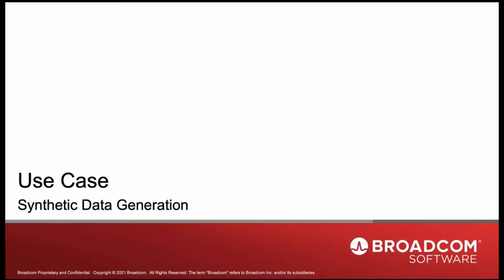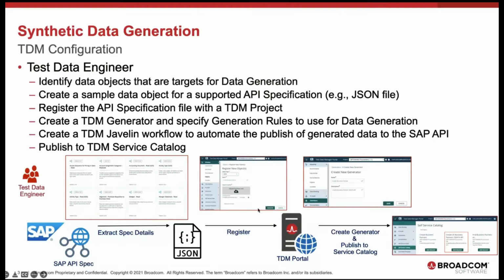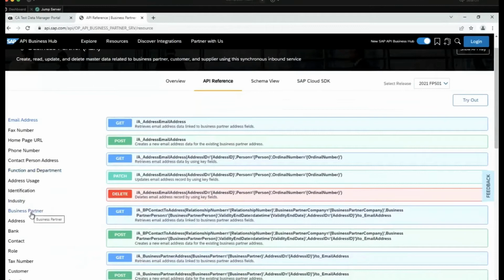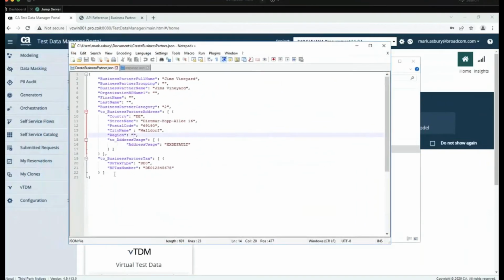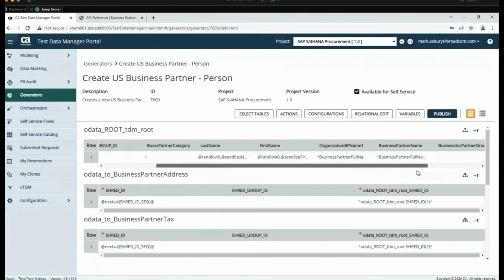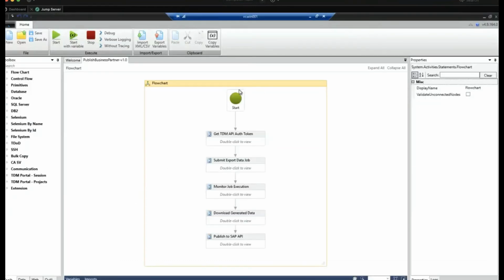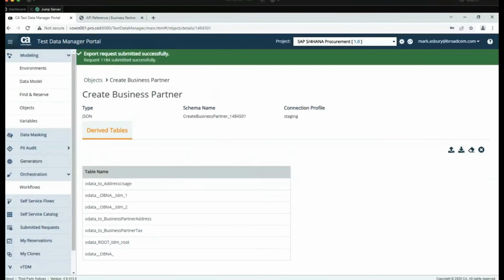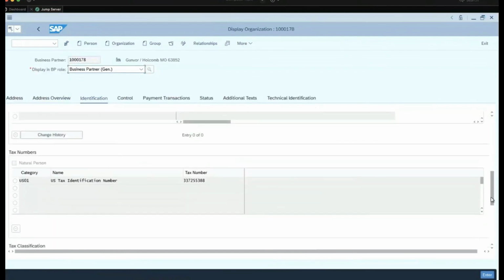Test Data Manager with SAP HANA - API Use Cases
This video describes how to interact with SAP HANA data in Test Data Manager using the HANA API to extract and load data.